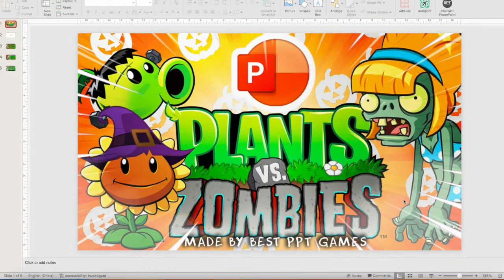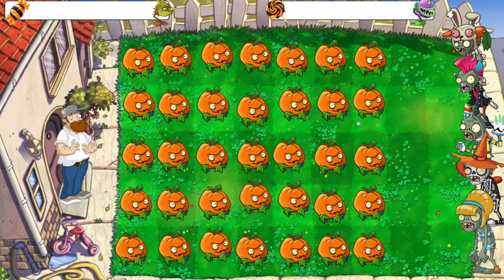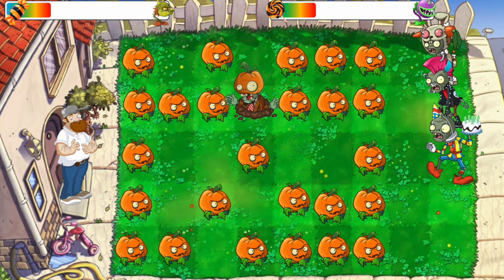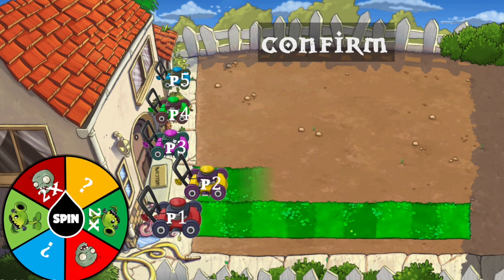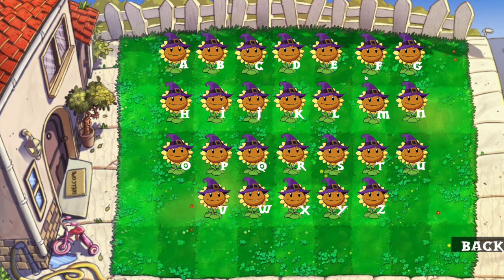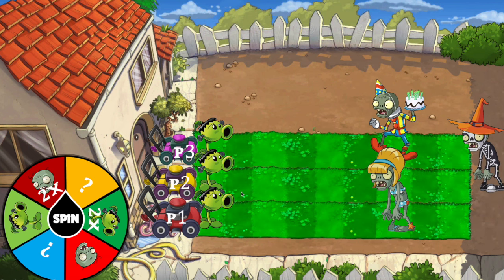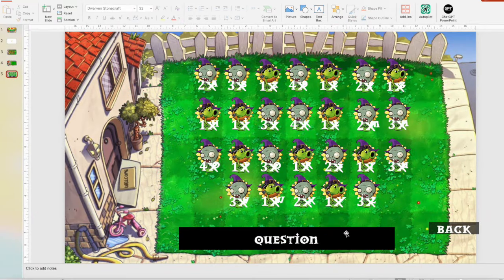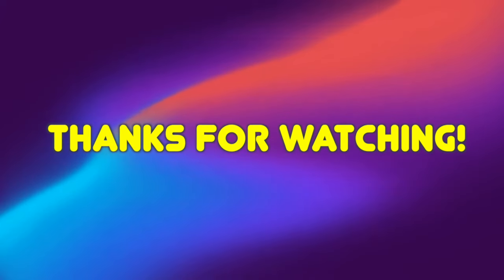Plants vs Zombies PowerPoint (PPT) Game | BEST PPT GAMES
Get ready for a spooky Halloween edition of Plants vs Zombies in this PowerPoint game! It's one of the best PPT games around, guaranteed to engage and entertain your class.

***To enjoy the full visual experience of my games, please download the following fonts

🛑If you've ever wanted a custom-made PPT game tailored to your specific teaching needs and class level.

Credits:
(All Under Creative Commons, Attribution, Non-Commercial, Share-Alike)

*No re-brand or re-sell.